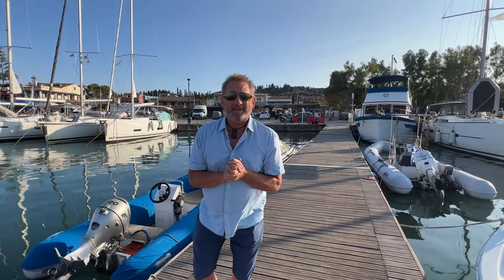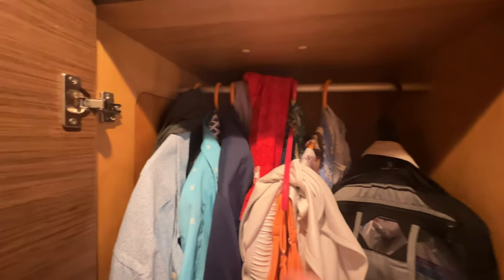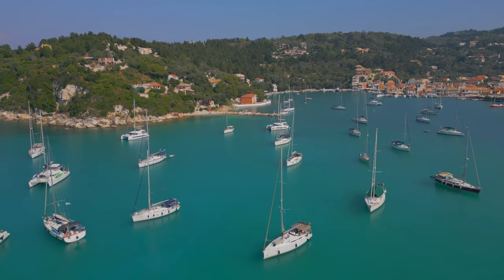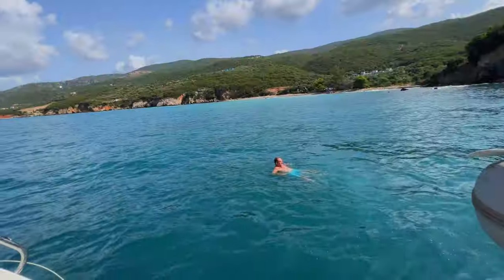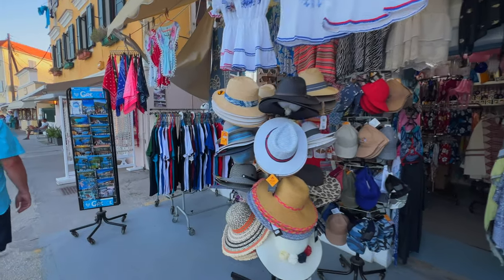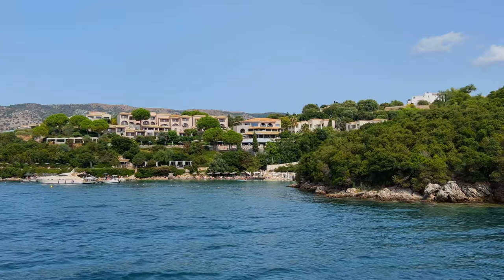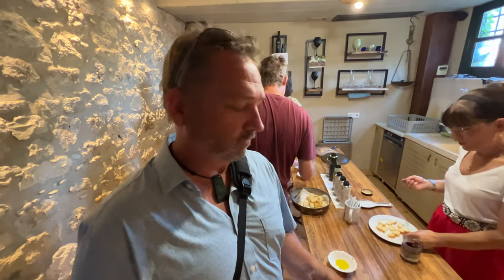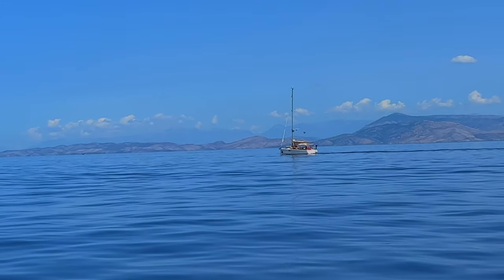Everything You Need to Know about Yacht Getaways in Greece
Island hopping in Greece is a beautiful way to see the various dramatic and exotic islands that make up the Greek Isles. Dave and Deb of The Planet D joined the Ionian Explore for an incredible week of views of the Ionian Sea and the islands of Corfu, Paxos, Antipaxos, and the mainland coast to Parga and Sivota. With food, friends and fun in the sun, this is the best way to enjoy the Greek Islands.
►Like our travel videos? Read our travel blog at:
The Best Places to Visit in Greece

00:00 Introduction
01:20 Room Tour
02:56 About Yacht Getaways and Costs
03:44 Food and Drinks
04:34 Lakka and the Hidden Beach of Paxos
05:45 A Day in the Life
06:43 The Blue Lagoon
07:01 Gaios and the Tripitos Arch - Ebike Rentals here
08:27 The Town of Gaios
09:26 On the Boat
11:14 Yacht Getaways - Feels Like Family
11:36 Parga
12:09 Old Olive Oil Factory Parga - Wine Tasting and Olive Oil Tasting - Book Tours here
13:38 Corfu

Hey there! When you click one, it helps us out without costing you extra. Pretty cool, right? We’re part of the Amazon Services LLC Associates Program, so clicking our links supports us big time. Thanks a ton!
Gear-wise and travel-wise, we buy some and get some for free to review. Don’t worry, though—we always keep our reviews straight-up honest.
Just so you know, our channel is all about sharing info and fun.

►A Little More about Dave and Deb

We've been sharing our travels for 15 years at our award-winning travel blog, The Planet D, which sees 1.2 million visitors monthly! A whopping 60 million people have visited our website.